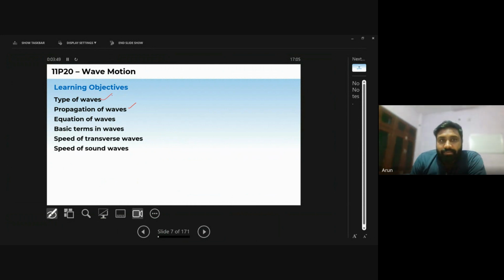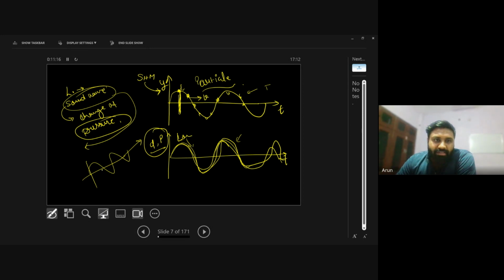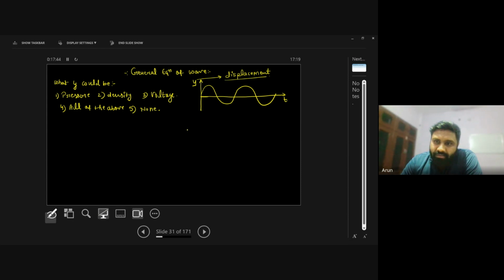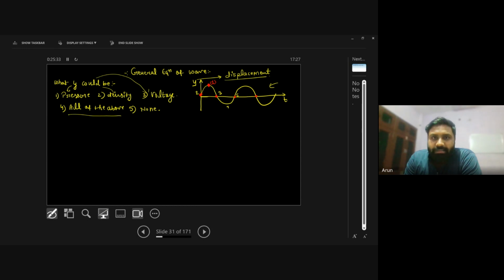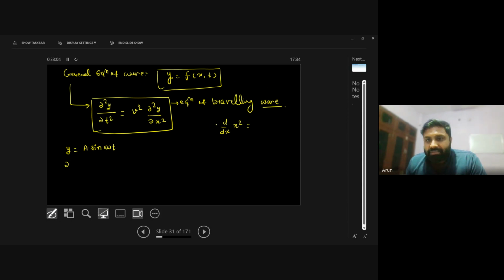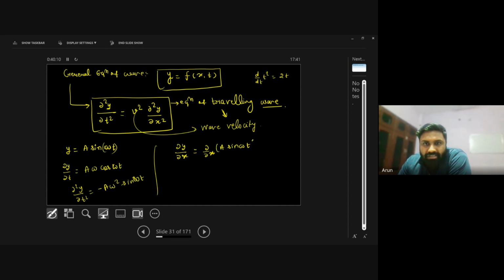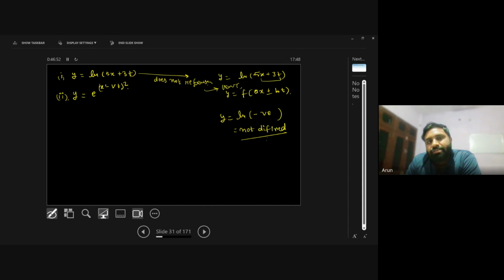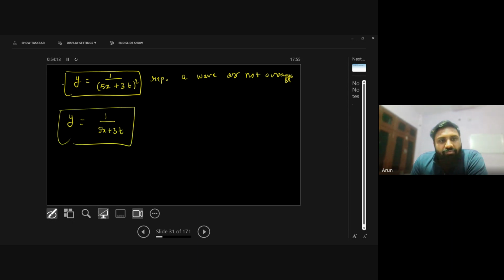Wave on a String (Lec-2 | Enable+ Class 11 Physics | 12th Feb, 2024